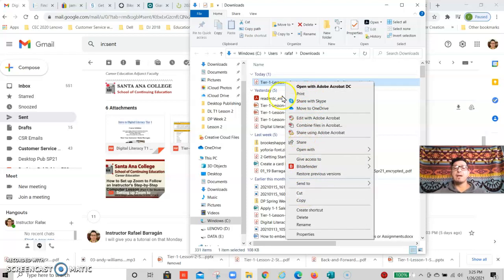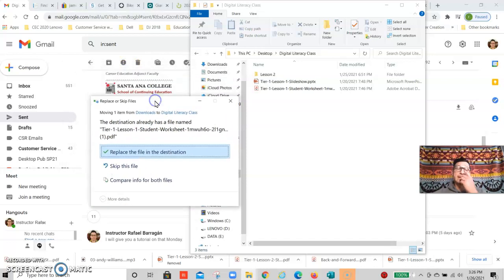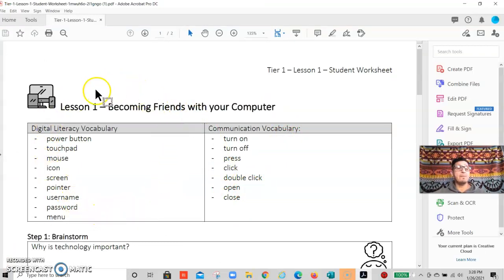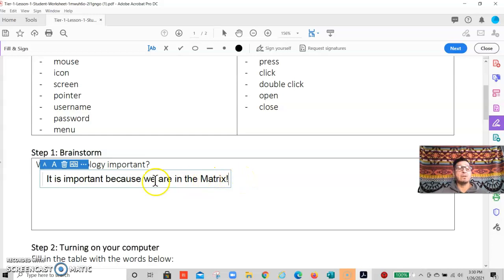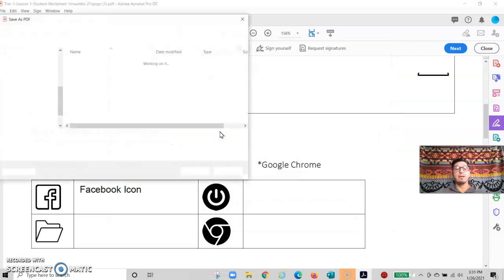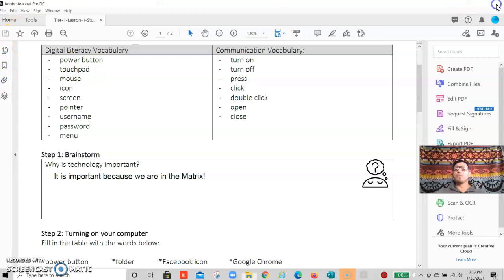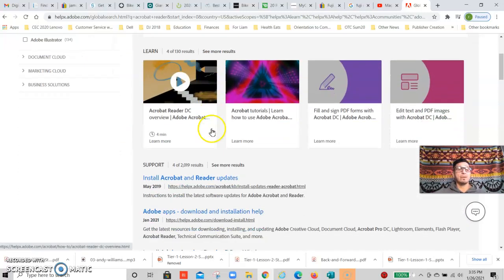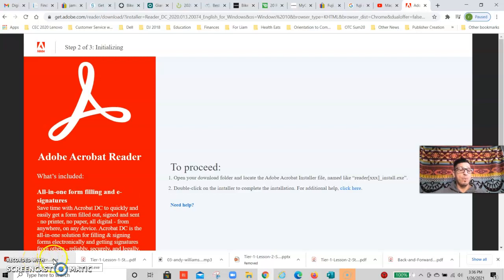PDF Worksheets sent to Gmail, Download and Write Text on PDF